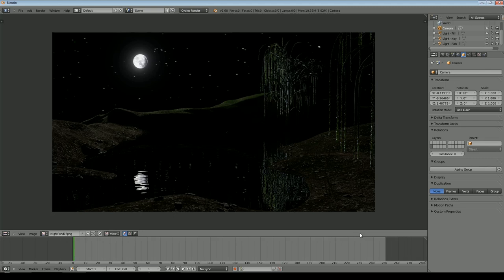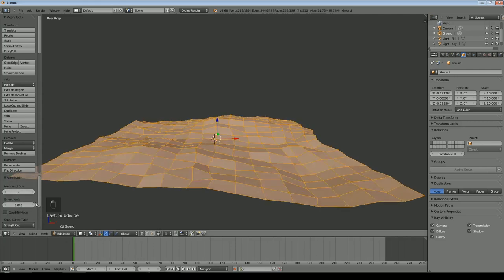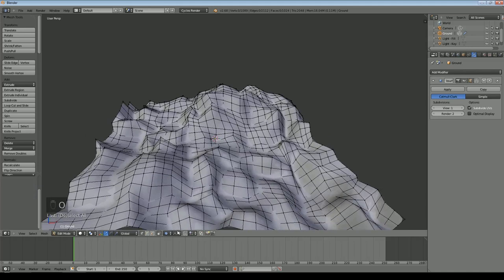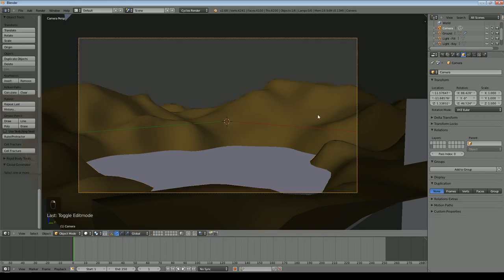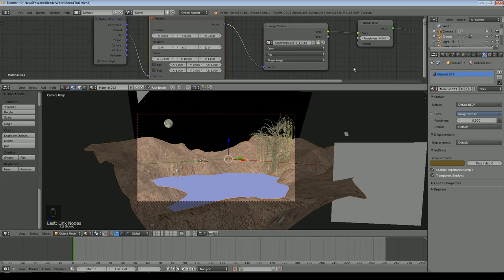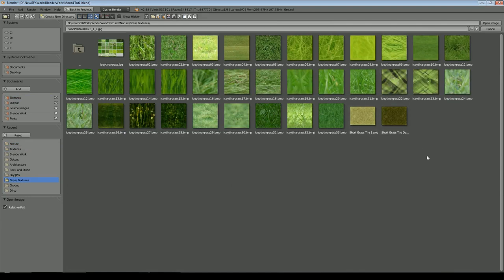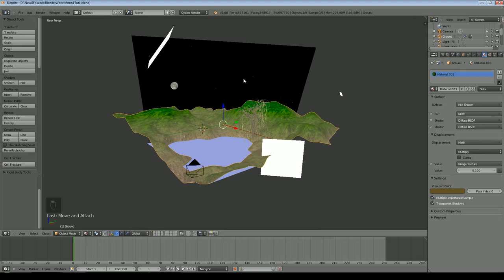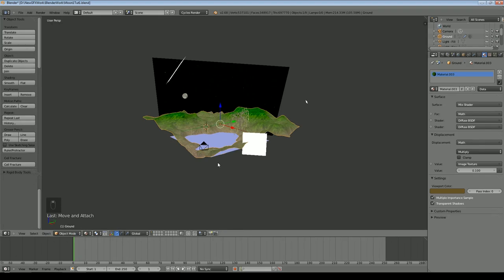Blender 2.68 Tutorial - Moon Over Water Scene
This tutorial covers the creation of a Moonlit scene containing water and some landscape. It also demonstrates how to use particles to add pebbles around the water and how to set-up nodes to alter ground texture with height.